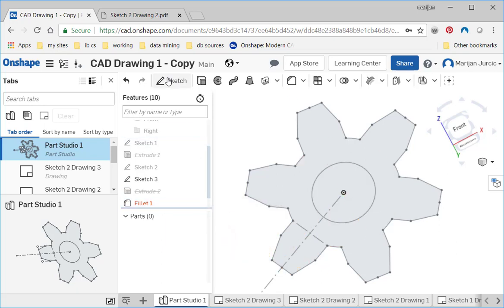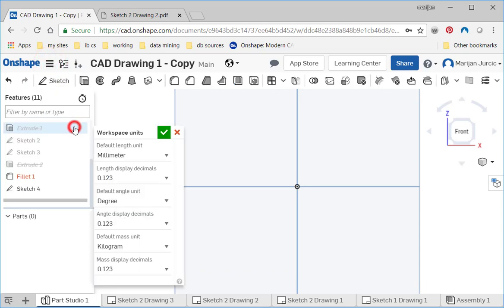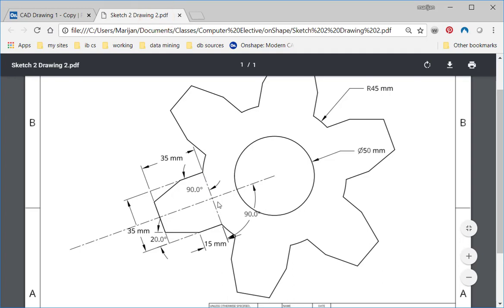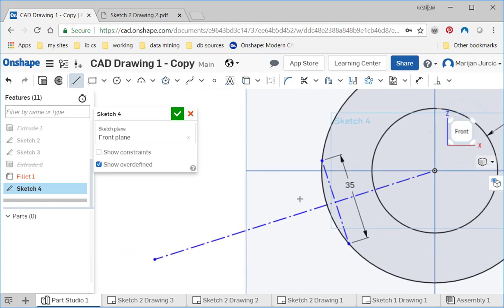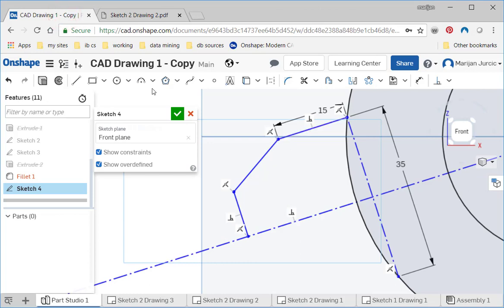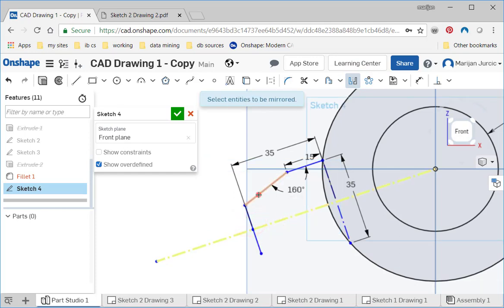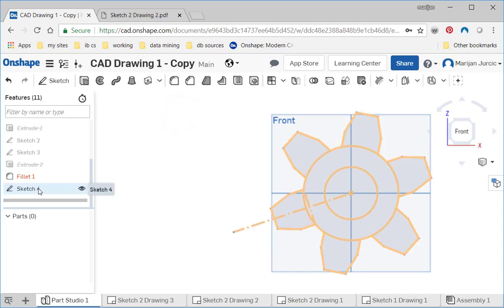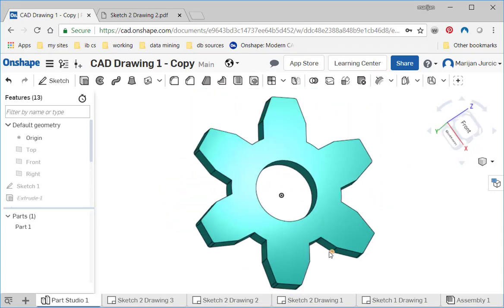Gear Mechanism 1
OnShape Tutoria